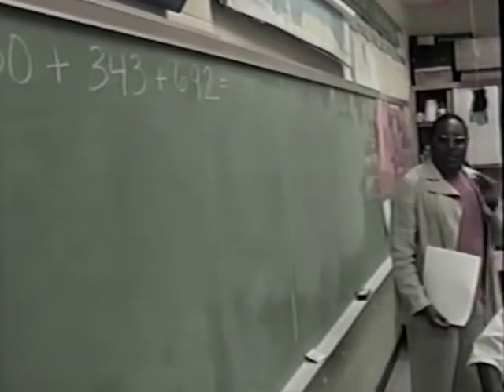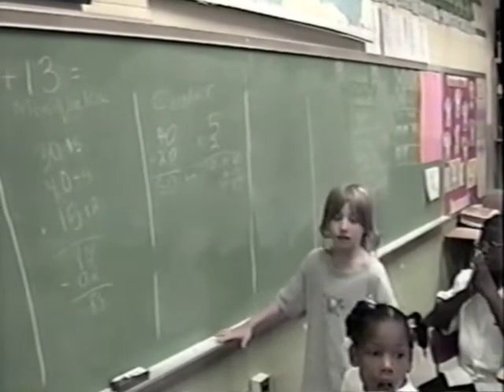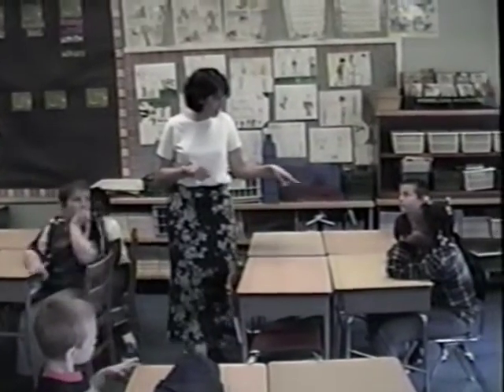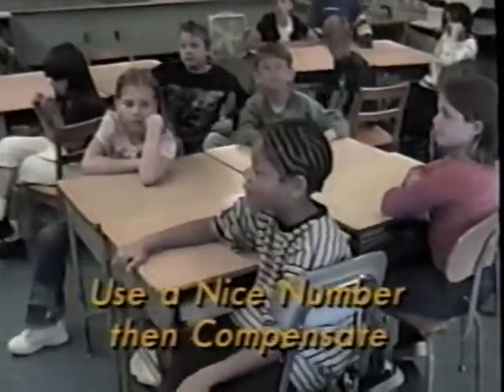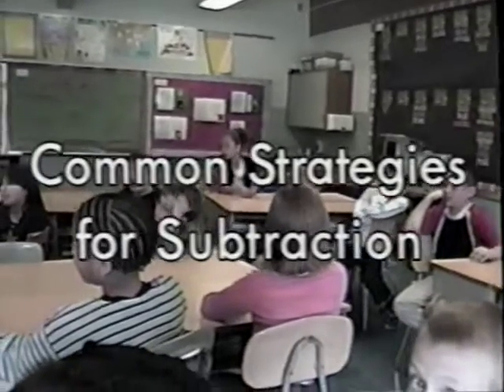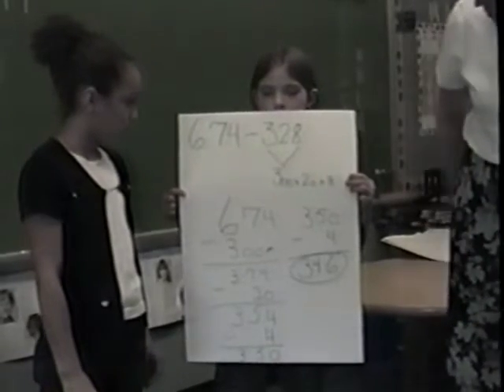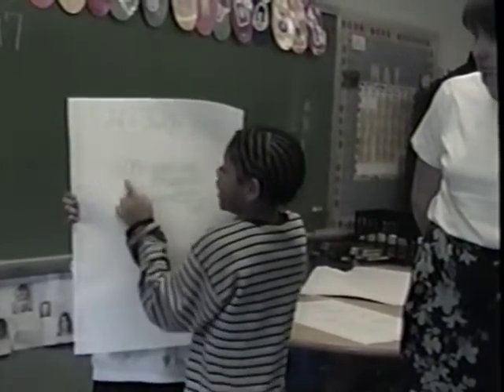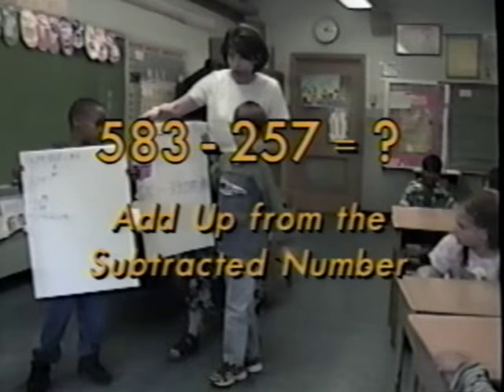Kids Handle the Numbers